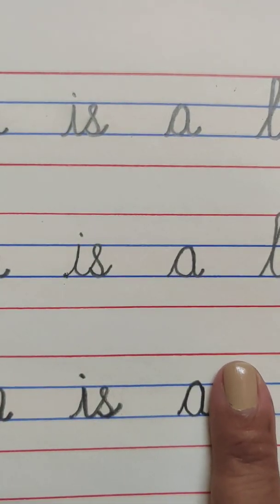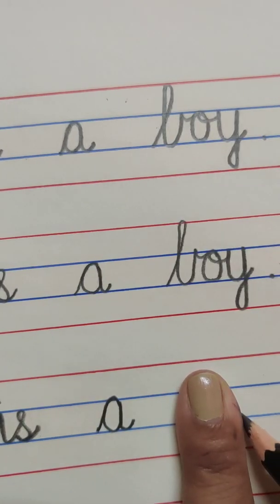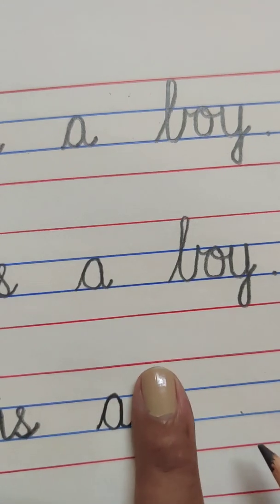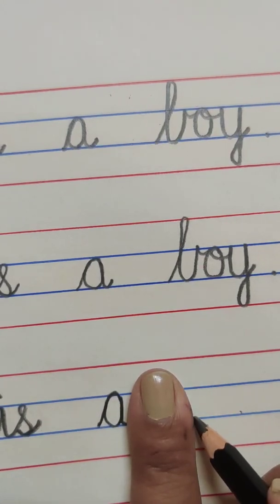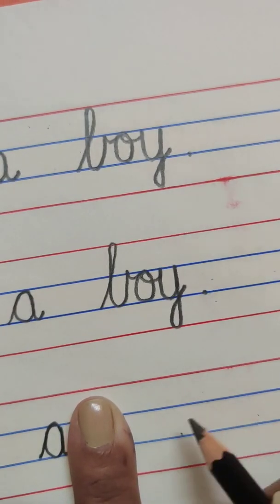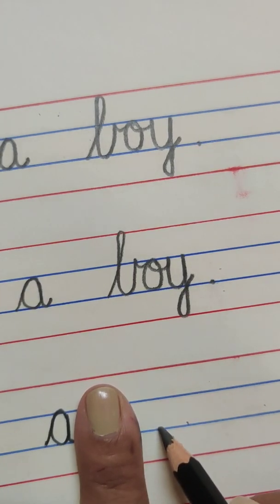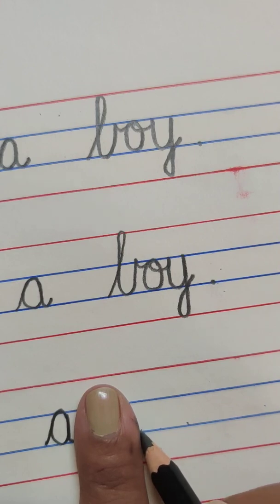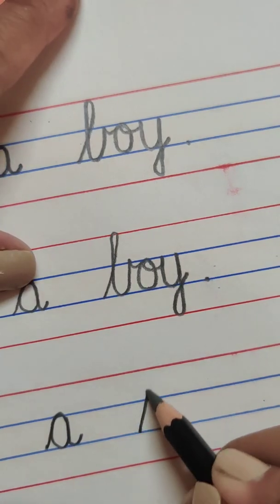Pre Primary English Writing Lesson 32 ( Sentence writing)